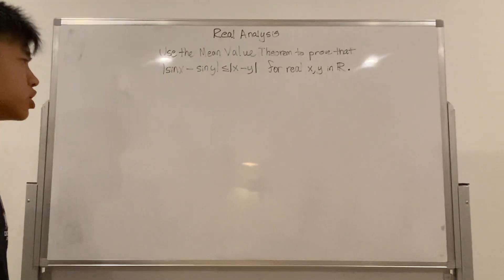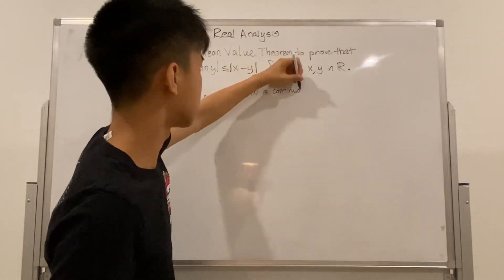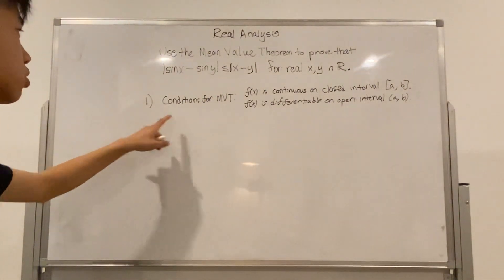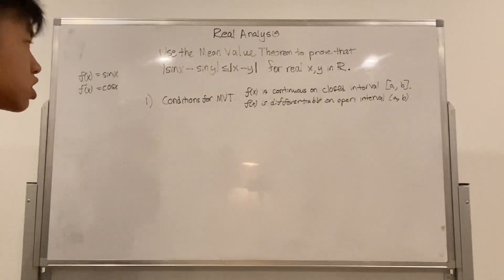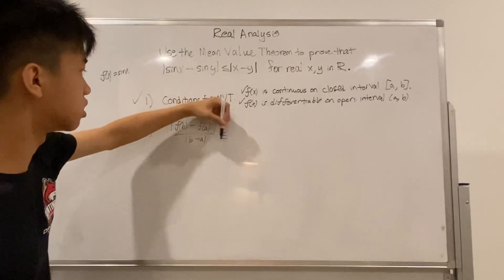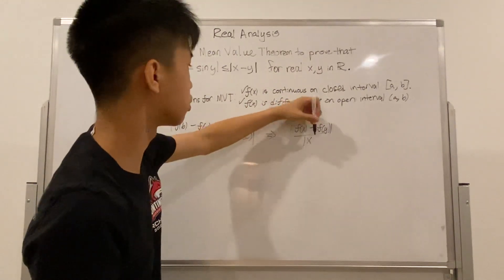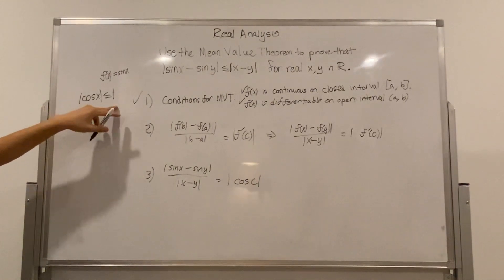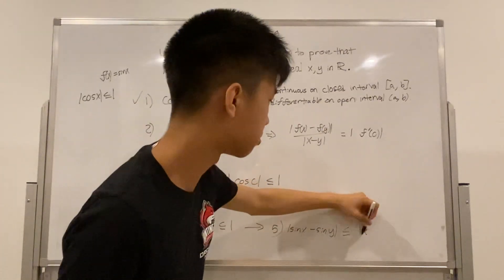Real Analysis - Mean Value Theorem Problem given x is greater than y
This covers the case that x is greater than y